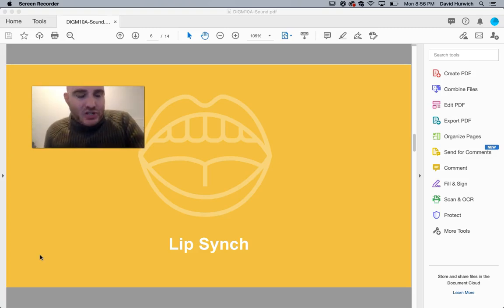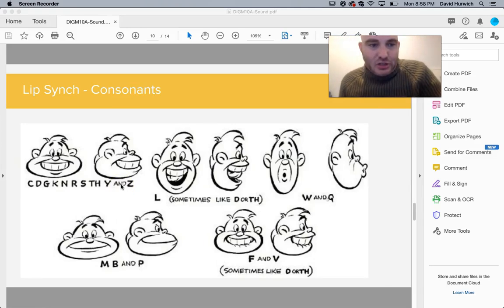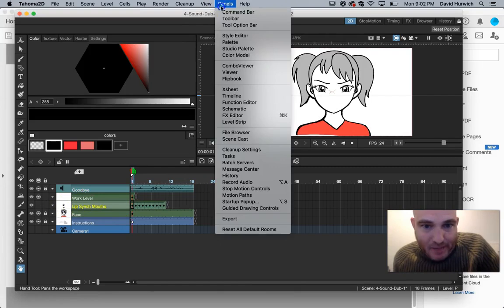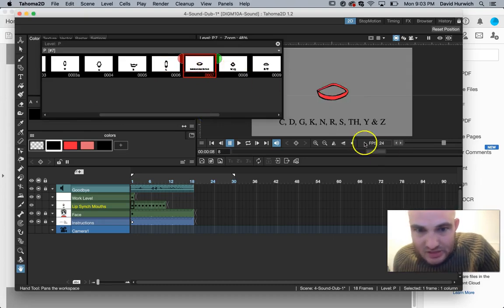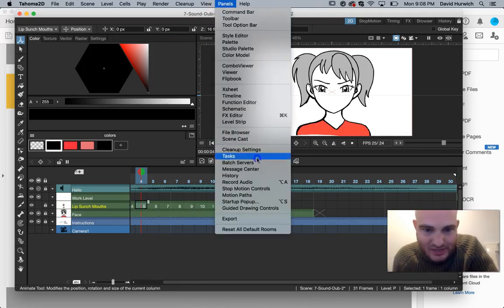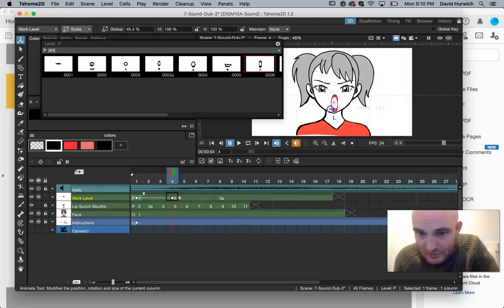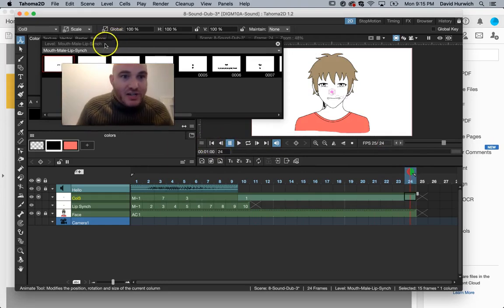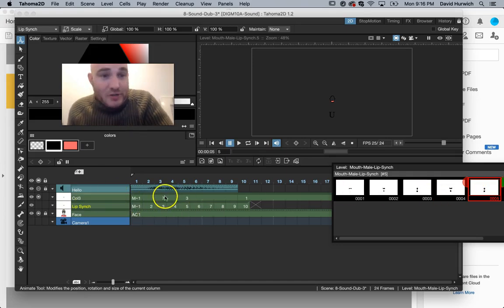Tahoma2D Lip Dubbing